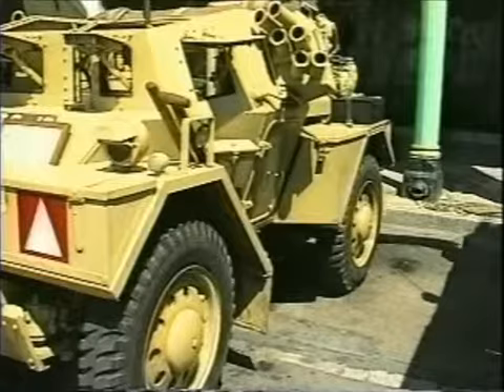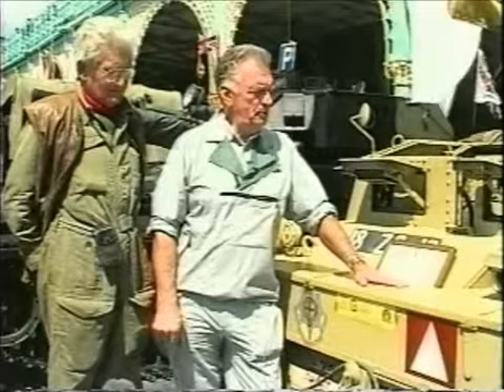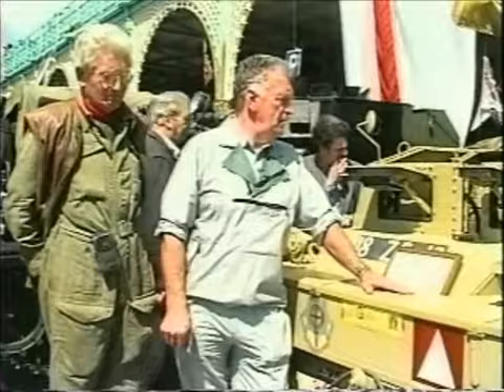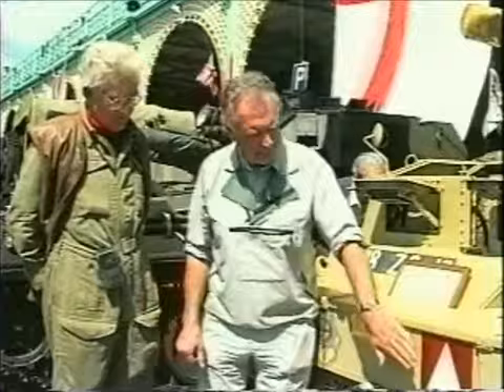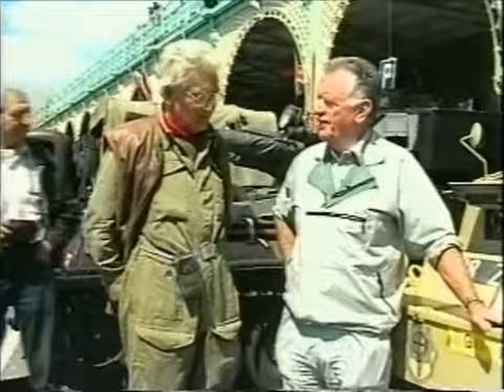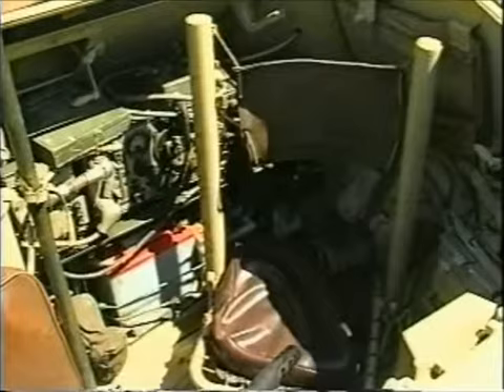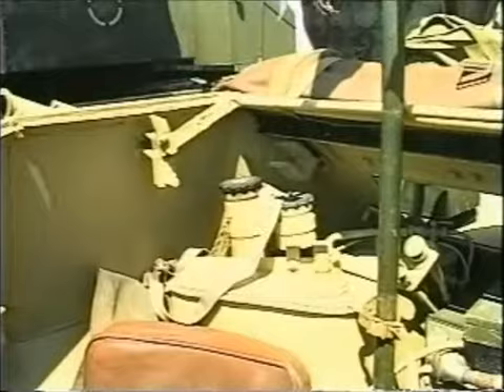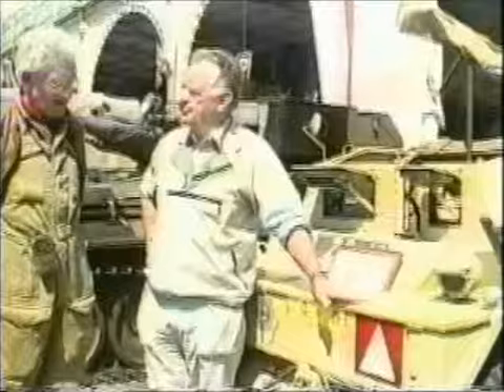The Best Of Military Vehicles 2013 Movie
Official video content provided by MVD Entertainment Group or one of it's authorized agents.

Director:
Release Date: 11/19/2013
Studio: MVD Entertainment Group
Rating: Not Rated